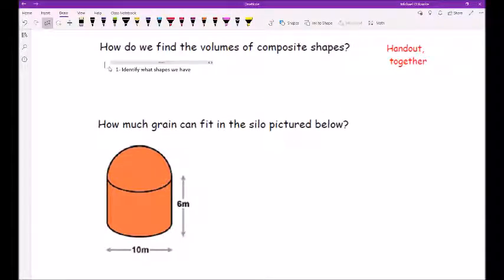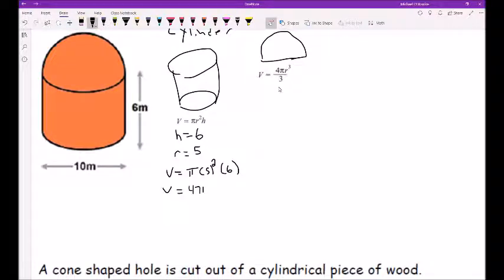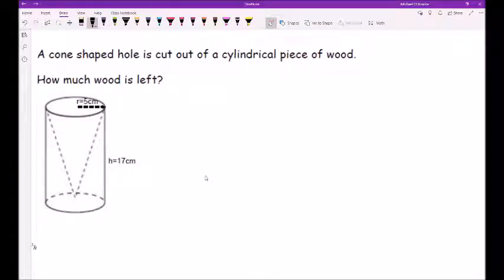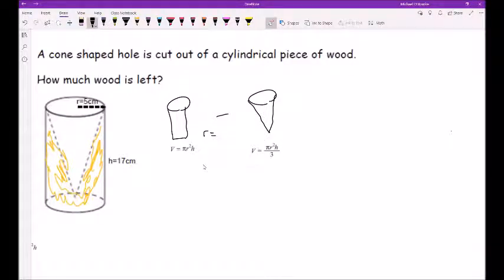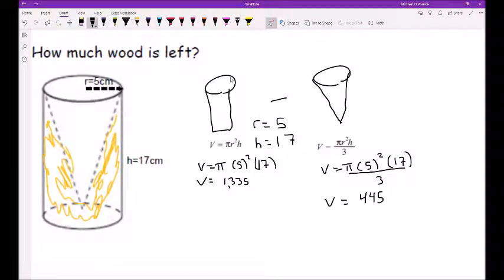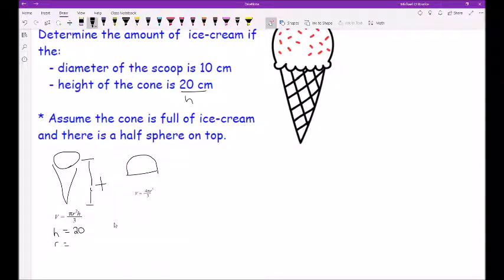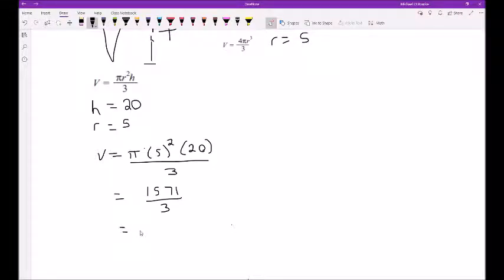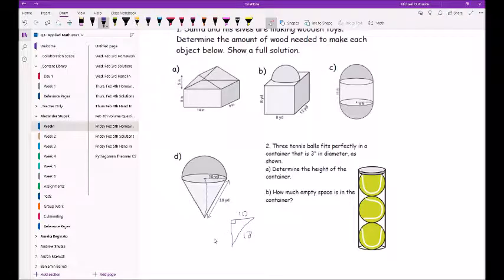Feb 5th Composite Shapes Volume